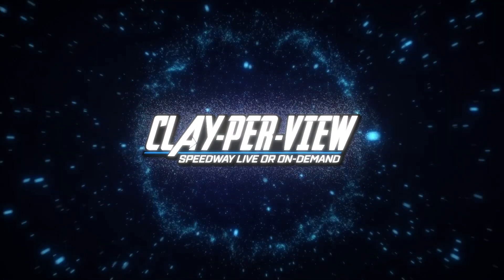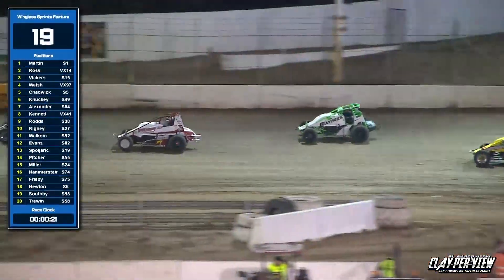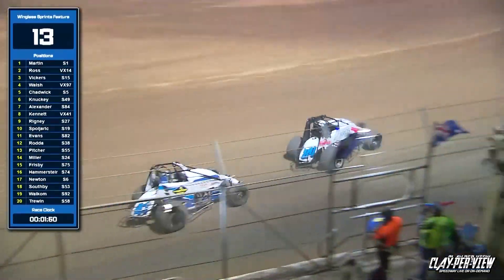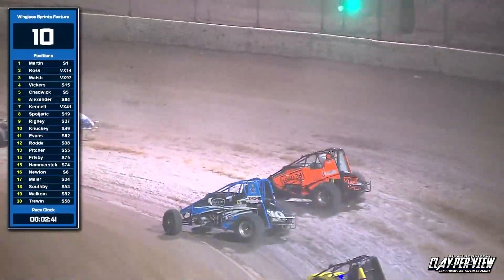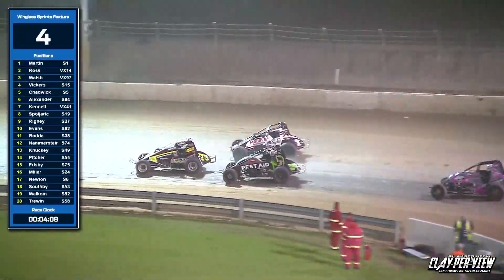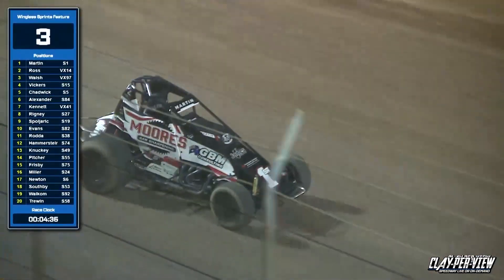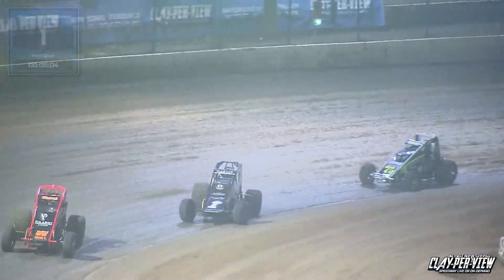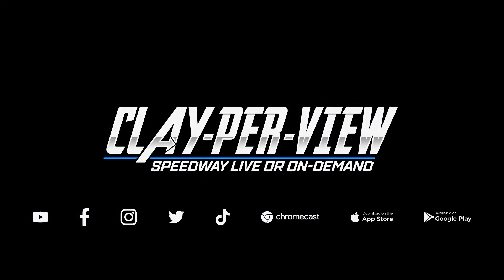Wingless Sprints | Murray Bridge - 5th Nov 2022 | Clay-Per-View Highlights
FEATURE HIGHLIGHT || Clay-Per-View Highlights from the Wingless Sprints Feature Race at Murray Machining & Sheds Murray Bridge Speedway on the 5th of Nov for the Ausloans Finance Strathalbyn Track Championship.
5th November 2022 | Murray Bridge Speedway